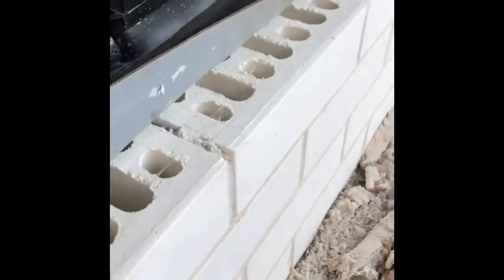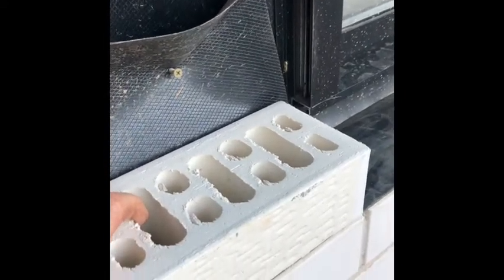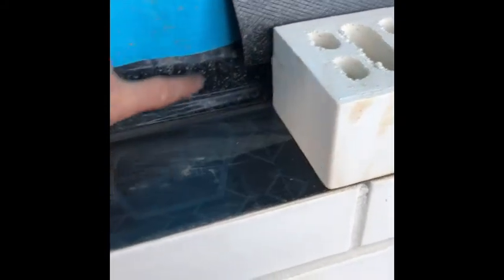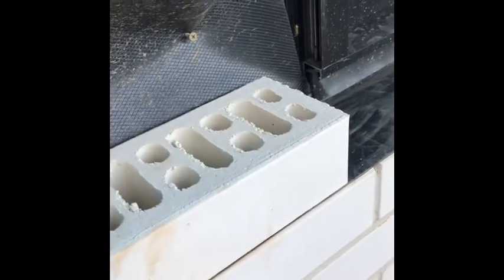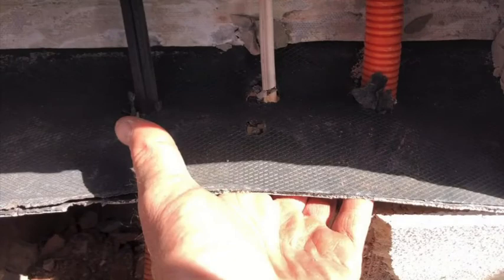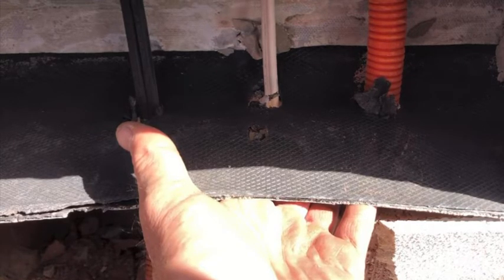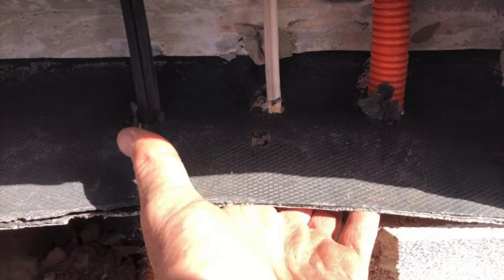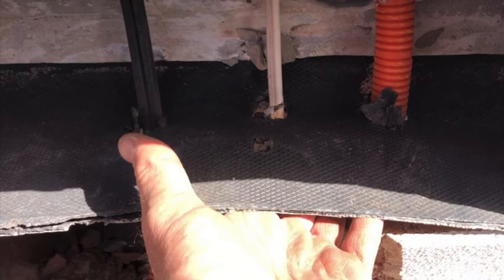What a Physical Termite Barrier System is designed to do and the issues that occur.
Physical Termite Barriers are designed to prevent the concealed entry by Termites. All trades working on Building Sites should be aware of what the system is designed to do and how to prevent damages and how to prevent covering the inspection zones whilst on site.

The system must be repaired if damaged, even the smallest of holes. At all times notify the builder or Termite Management installer to avoid long term termite issues.

The Pest Company | 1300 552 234 | Pest Control Gold Coast

The Pest Company inspect and protect homes from the devastation that Pests and Termites cause in the community.

Rest assured, with over 1000 properties under TPC® Management, we are rated as Reliable, Trusted and Experienced.

The Pest Company | 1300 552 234 | Pest Control

The Pest Company | 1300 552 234 | Pest Control | Termites
Brisbane, Gold Coast, Ipswich, Sunshine Coast, Tweed